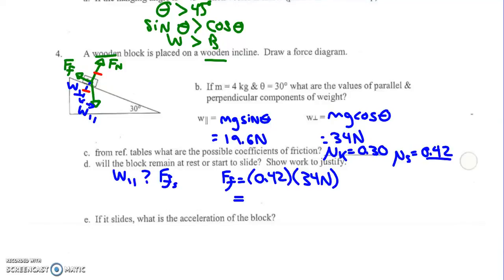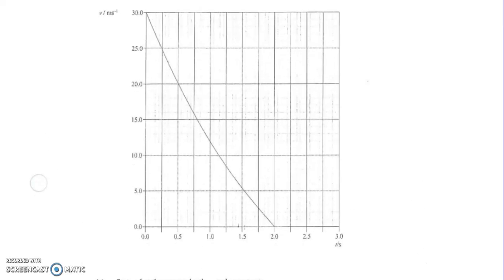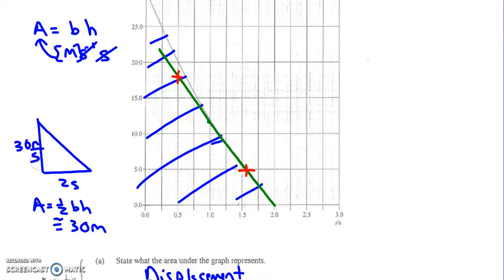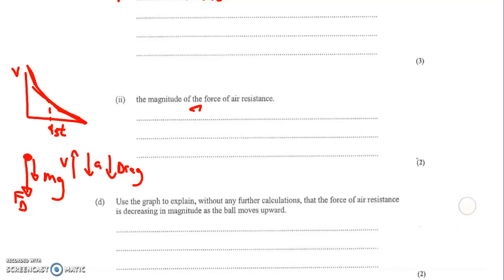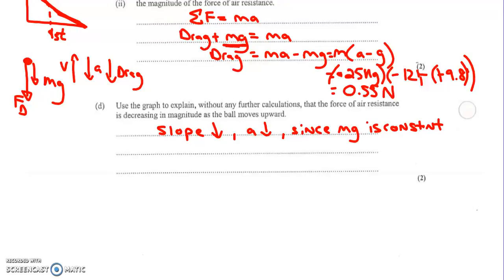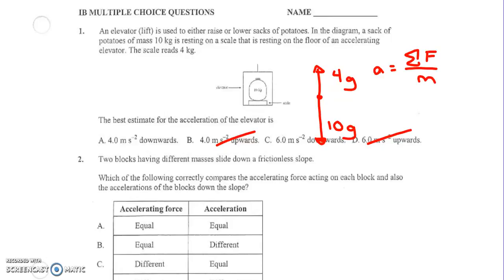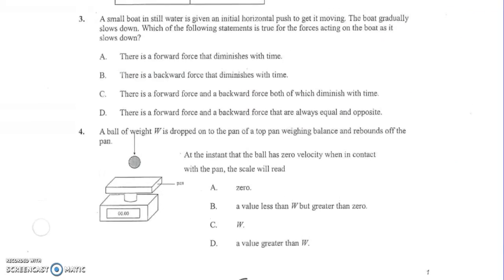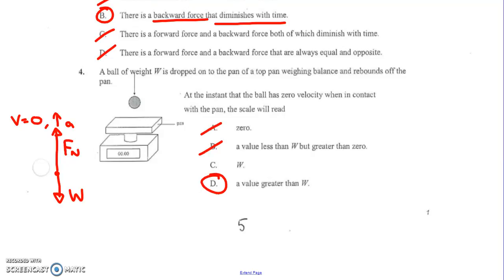AP/IB Physics 1 - REVIEW - LAWS OF MOTION Part 2